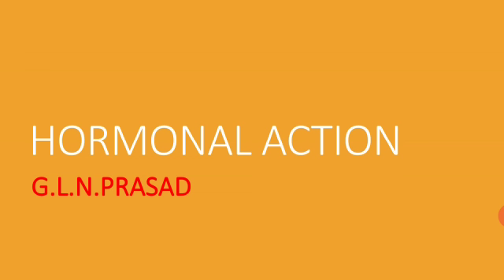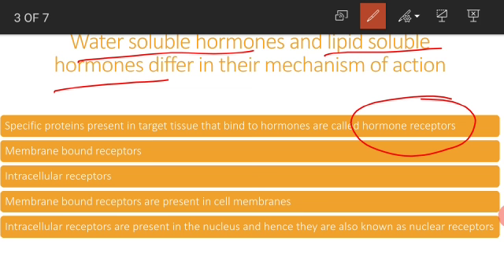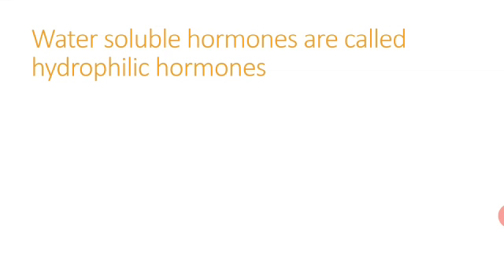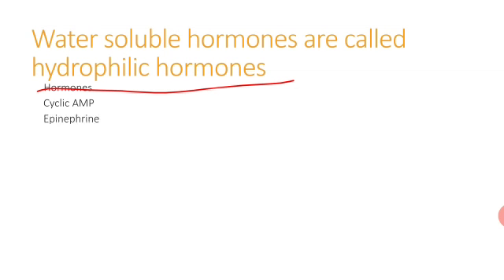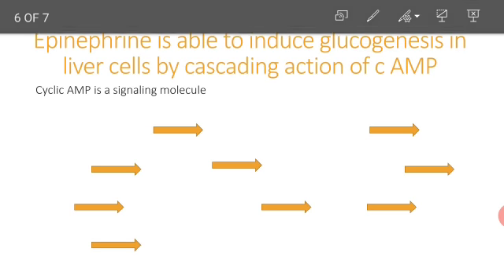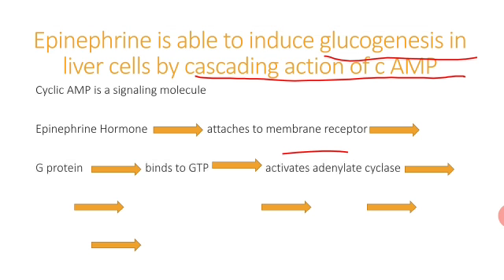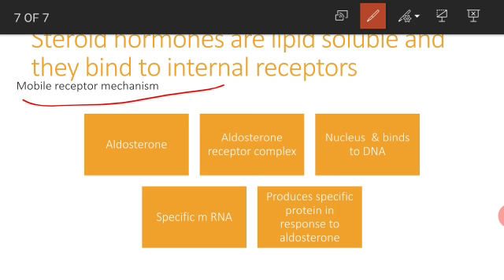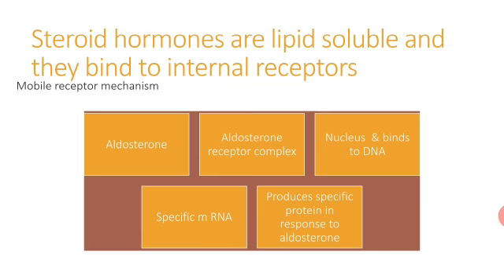Hormones,GLN Prasad Vedios,AP,TS,DSC,TET,TRT,APPSC,group2,TSPSC,VARD/GRAMA PANCHYAT SECTRY,SI,PC